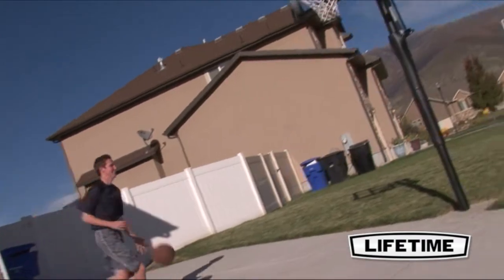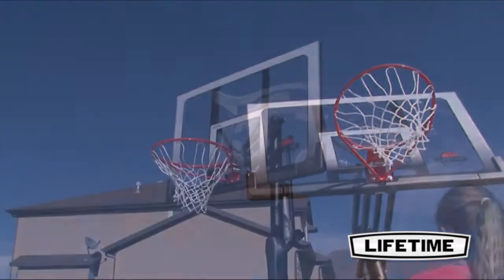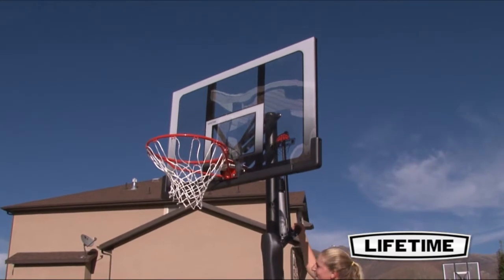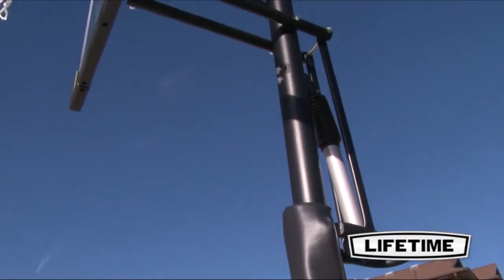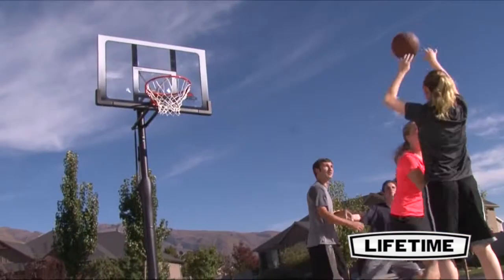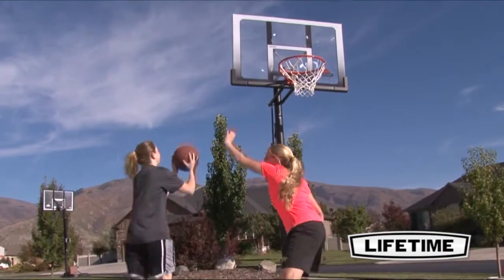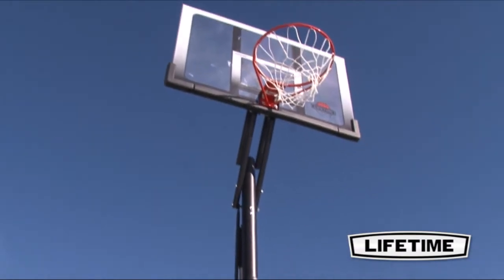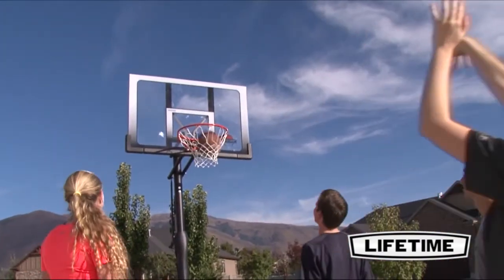Lifetime 52 in. In-Ground Shatter Proof Basketball System with Slam-It Rim 71281- KitSuperStore.com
The lifetime in-ground basketball system is made of top quality construction and innovative design from the UV-protected backboard to the bottom of the powder-coated steel pole. This Lifetime in-ground basketball system comes with a 52 inch shatter proof backboard of Makrolon polycarbonate and Slam-It rim—built to handle those awesome slam dunks!  Lifetime in-ground basketball system is an investment in a lifetime of physical competition and good times!